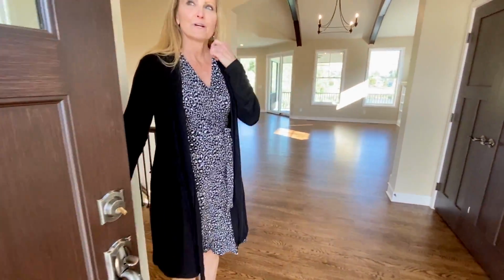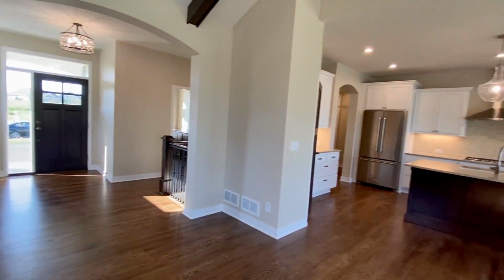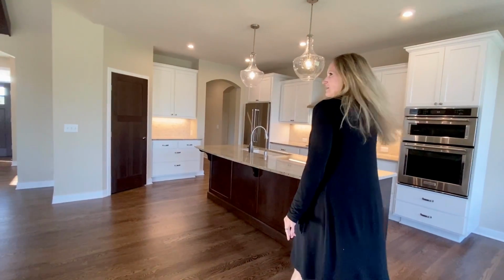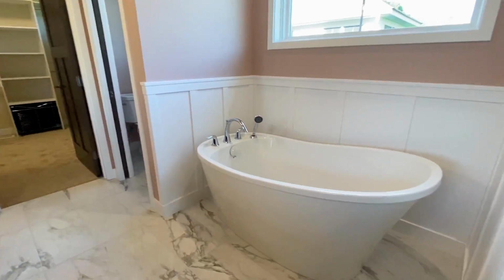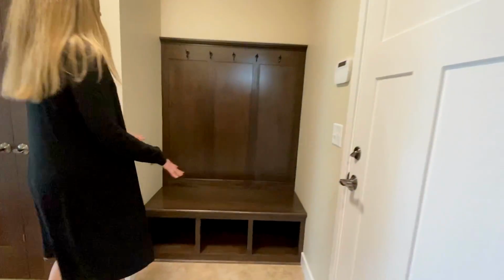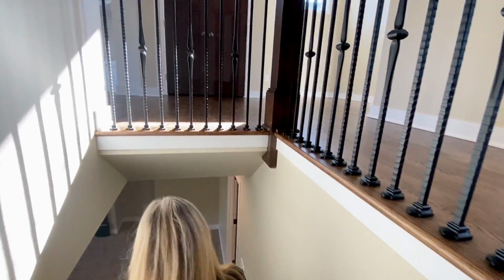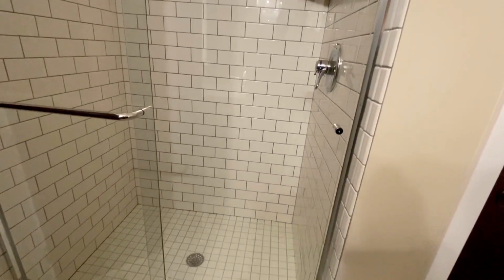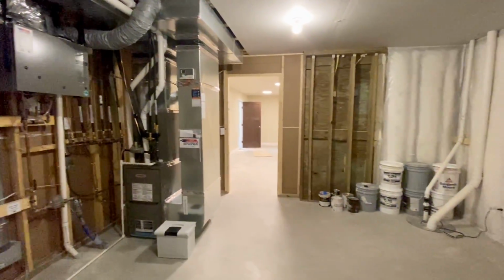St James Video Preview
Cindy with Pratt Homes presents a private preview virtual tour of the St. James floor plan.